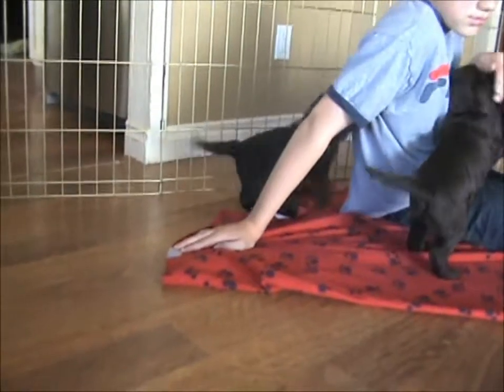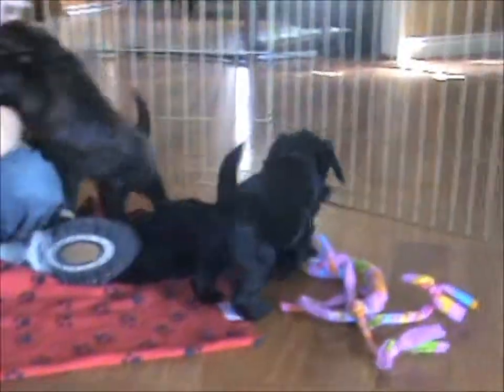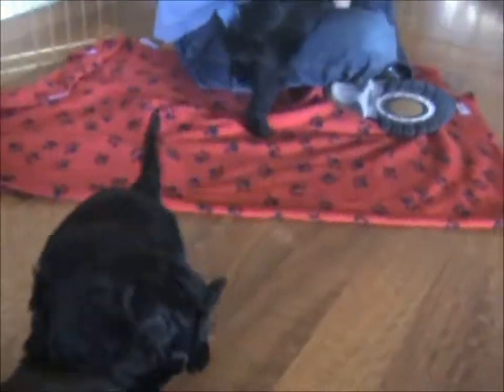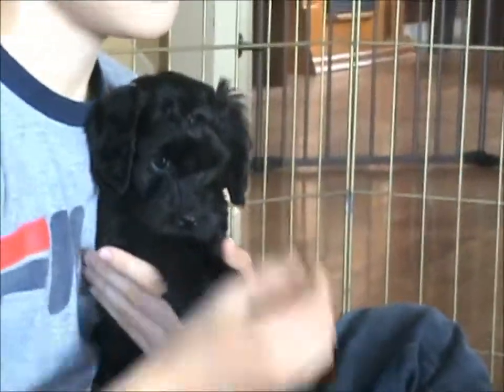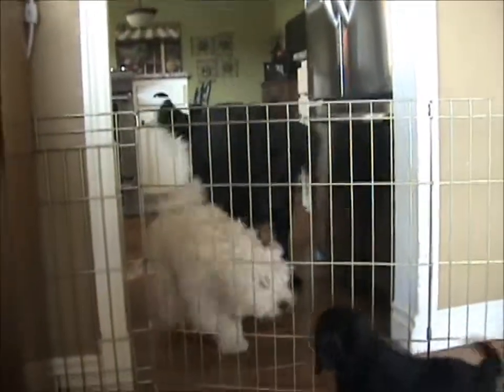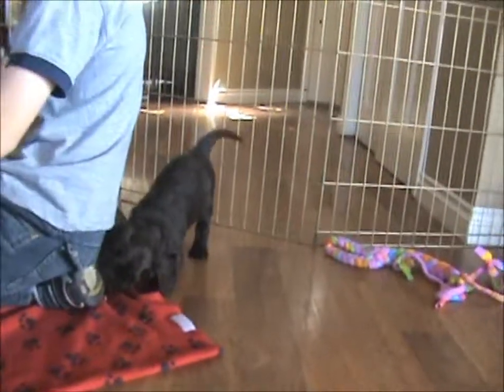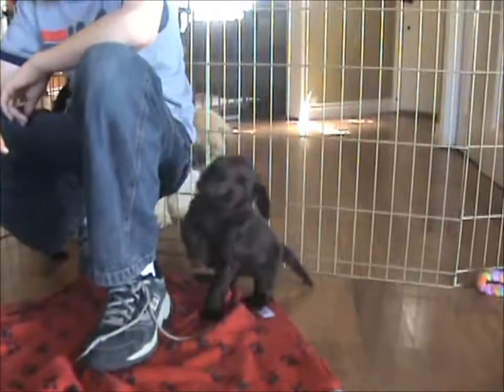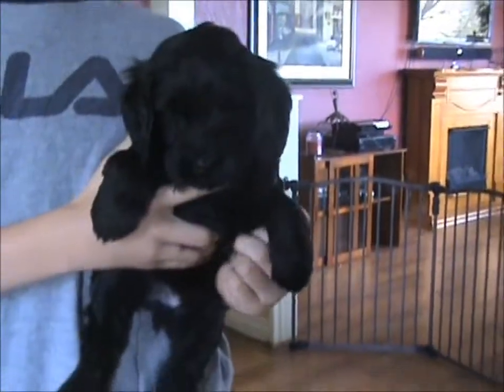Poppy litter 2011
The girls